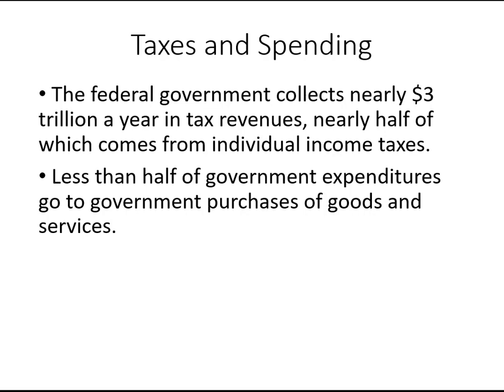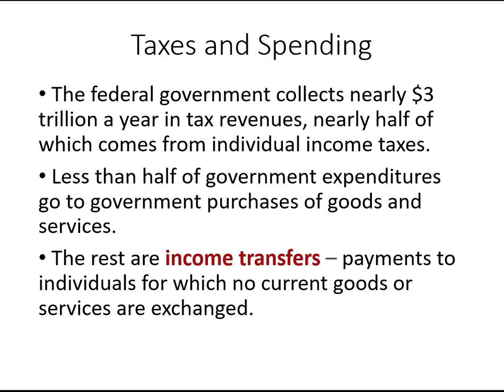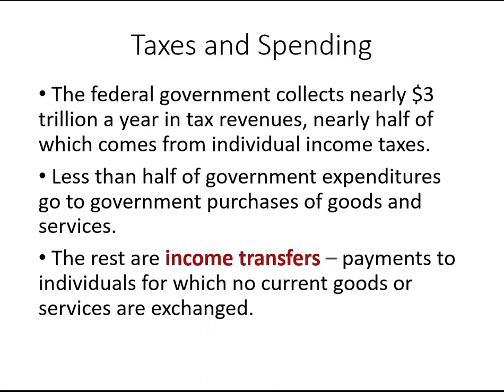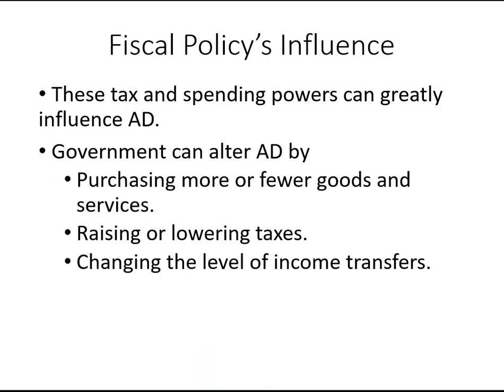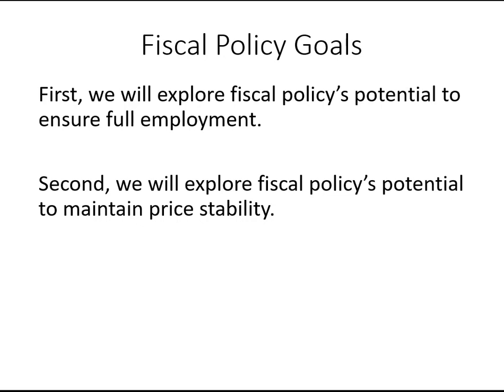11.2 Taxes and Spending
Taxes and Spending